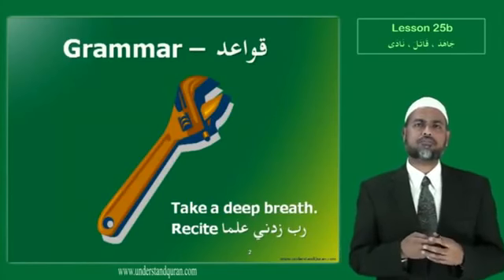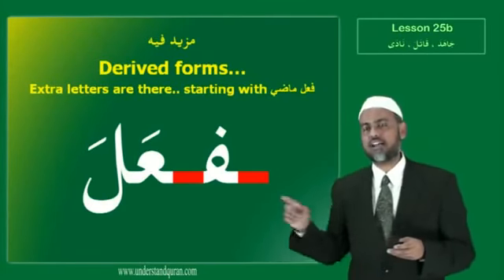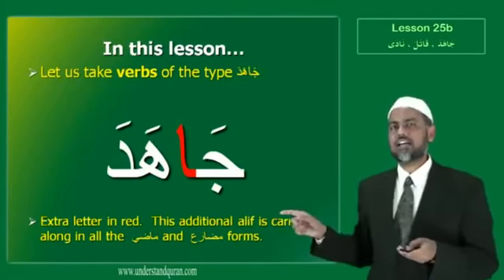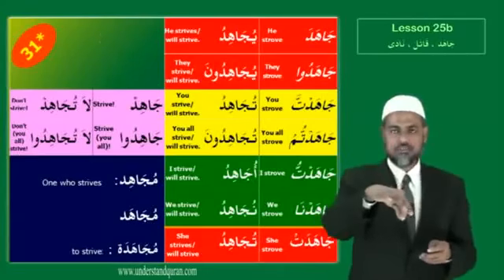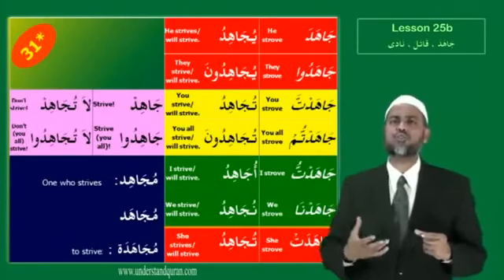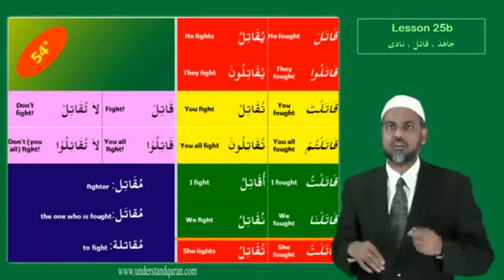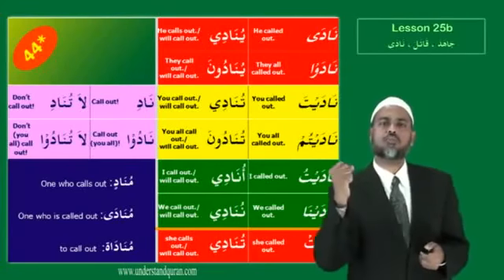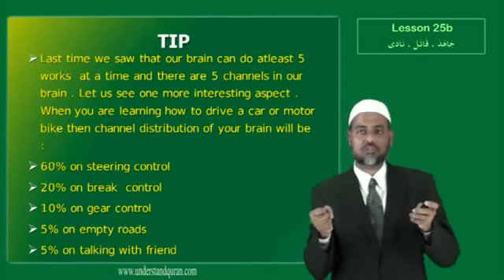সহজ পদ্ধতিতে পবিত্র কোরআনের অর্থ শিক্ষা (Part 32)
পবিত্র কোরআন আল কারিমের জ্ঞান অর্জন করা ইসলামের সবচেয়ে বড় আমল বা কাজ। তাই সব থেকে বড় সওয়াবের কাজও হচ্ছে সকলের জন্য পবিত্র কোরআন আল কারিমের জ্ঞান অর্জন করা এবং সব থেকে বড় গুনাহের কাজ হচ্ছে পবিত্র কোরআন আল কারিমের জ্ঞান অর্জন না করা বা তা থেকে দূরে থাকা।

বিশেষ করে যারা বড় বড় বই পড়ে নানা বিষয়ে শিক্ষিত হয়েছেন কিন্তু পবিত্র কোরআন আল কারিমের জ্ঞান অর্জন করেন নাই, তিনিই এই মারাত্মক গুনাহের মধ্যে হাবুডুবু খাচ্ছেন। তবে যার সুযোগের অভাবে জীবনে কখনো কোন লেখাপড়াই করা সম্ভব হয়নি, তিনি হয়ত আল্লাহ চাইলে এই মারাত্মক গুনাহ থেকে বেঁচেও যেতে পারেন।

তাই যারা পবিত্র কোরআন আল কারিমের অর্থ শিক্ষা করতে ইচ্ছুক, তাদের জন্য সহজ পদ্ধতিতে পবিত্র কোরআনের অর্থ শিক্ষা করার জন্য আমার এই ভিডিওগুলো সবার জন্য ব্যাপক গুরুত্বপূর্ণ ভূমিকা পালন করবে। ইনশাআল্লাহ্‌। আসলে আমি নিজেই এই বিষয়ের উপর একজন ছাত্র। আমি একটা সময় কোরআনের অর্থ কিছুই বুঝতাম না। কিন্তু মহান আল্লাহ আমাকে এই ভিডিওগুলো দেখার এবং সেখান থেকে শিক্ষা গ্রহন করার সুযোগ করে দেন। তাই আমি এখন অনেকটাই কোরআন বুঝতে পারি। আলহামদুলিল্লাহ।

তাই যারা কোরআনের অর্থ বুঝতে আগ্রহী তাদেরকে বলবো, দয়াকরে এখানে যতগুলো ভিডিও দেওয়া আছে সবগুলোই প্রথম পার্ট থেকে নিয়ে শেষ পার্ট পর্যন্ত দেখে দেখে নিজে নিজে স্টাডি করবেন। ইনশাআল্লাহ্‌ আপনার কোরআন বুঝাটা অনেক সহজ হয়ে যাবে।